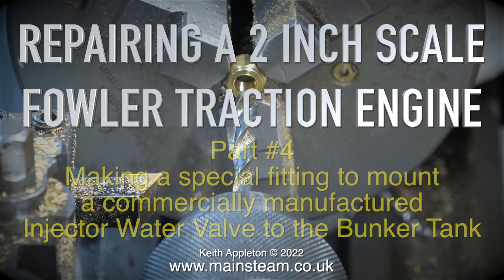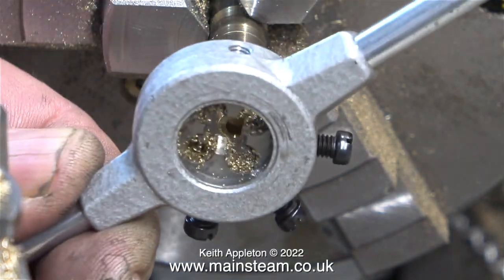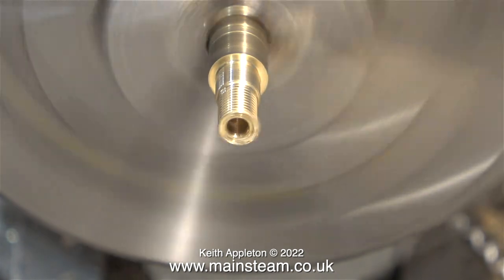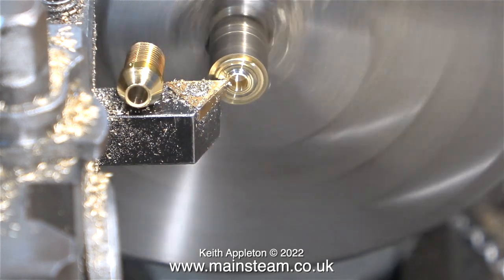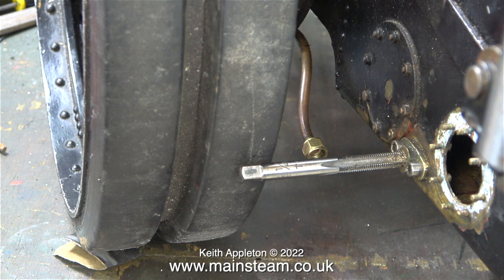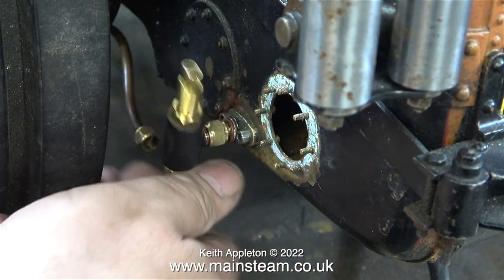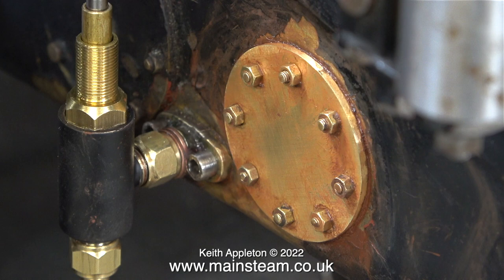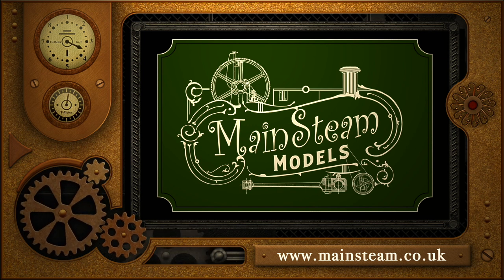REPAIRING A 2 INCH SCALE FOWLER TRACTION ENGINE - PART #4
Repairing A 2 Inch Scale Fowler Traction Engine - Part #4. Making a special fitting to mount a commercially manufactured Injector Water Valve to the Bunker Tank.